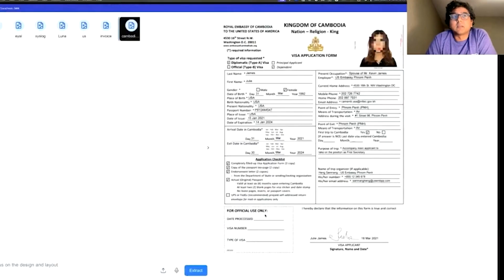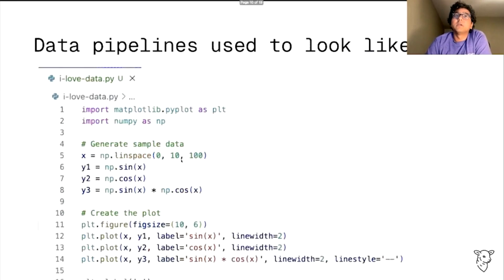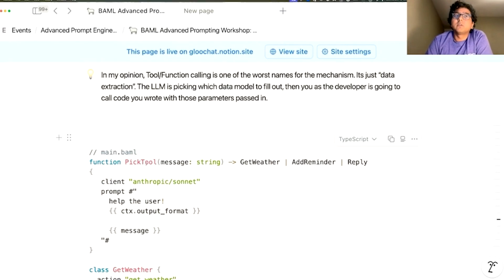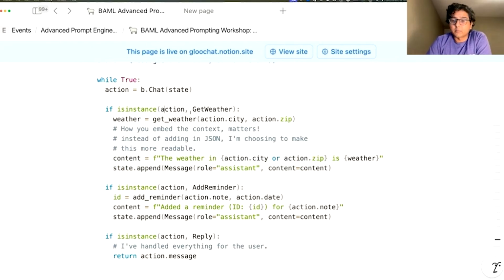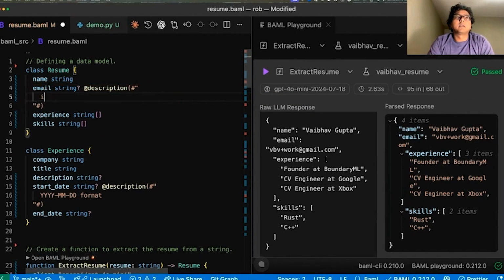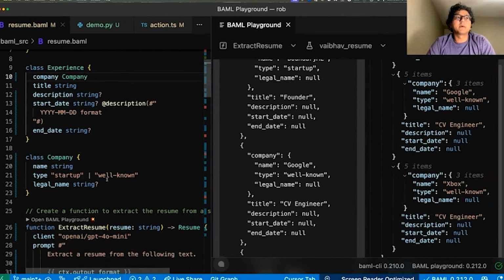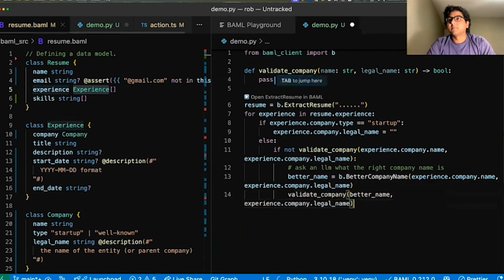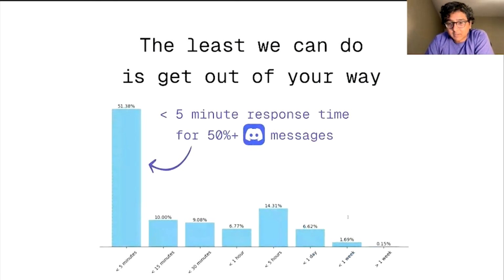Supercharged Structured Outputs for AI Agents with Vaibhav Gupta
“We shouldn't accept 5% failure rates just because we're happening to use LLMs,” says Boundary founder Vaibhav Gupta. In this talk from the AI Superstream, Vaibhav shows you how to get better results with structured outputs, demoing how to make models with no function calling do structured outputs, which can help prevent hallucinations. Take a look as he guides you through modeling an LLM call, a tool call, and an agent, using type systems to help make your life easier.